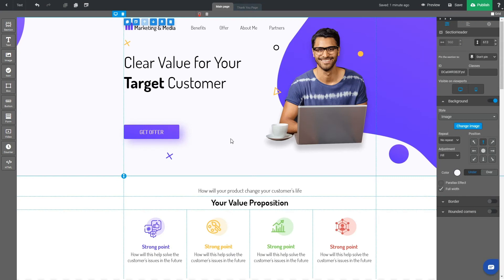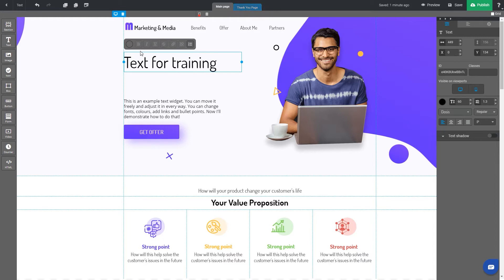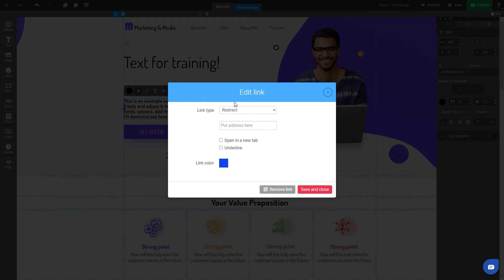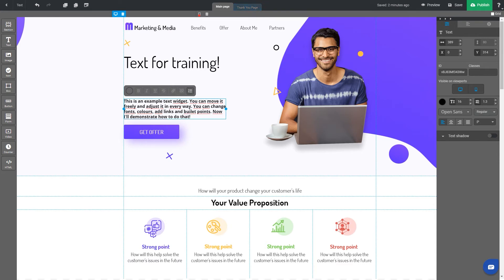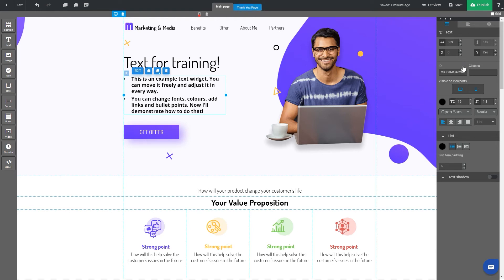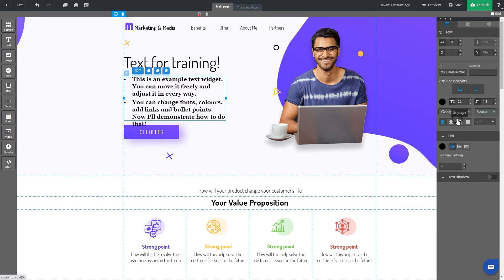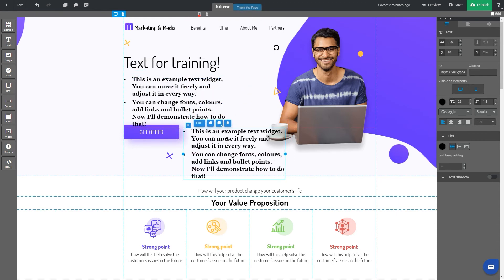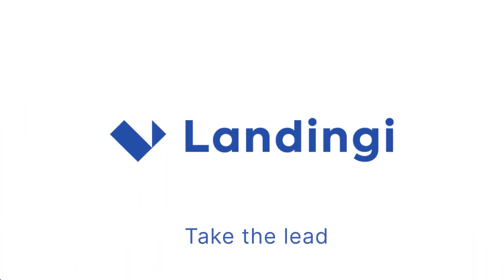Let's add a text widget on your landing page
Text boxes are one of the most popular elements on landing pages, and you'll use it all the time. In this short tutorial, Kate is presenting everything you should know about adding and adjusting the text widget on your landing page.

In Landingi you have plenty of options to customize fonts, colours, size and position of every text element. Also, try adding links!

Users on Create plan and above you can also add Google fonts or upload your own ones in the FONTS tab outside of the editor.

Be sure to check the whole playlist with tutorial videos that will help you get better in using Landingi as your main landing page builder.

learn how to crank up your conversion rate and get more and more leads with our team and growth hackers from around the world.